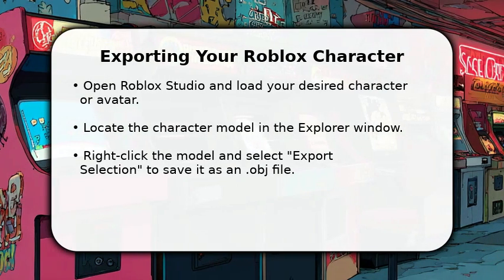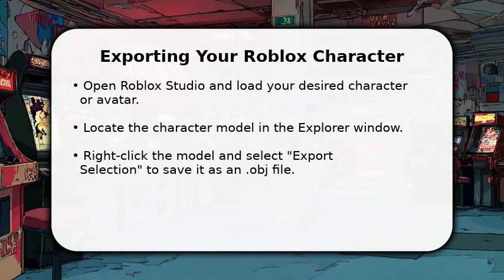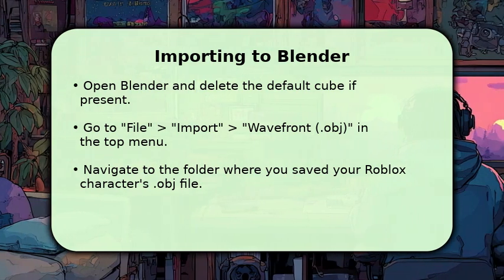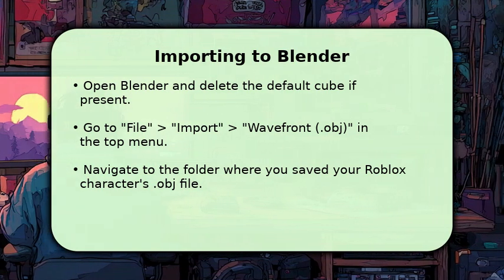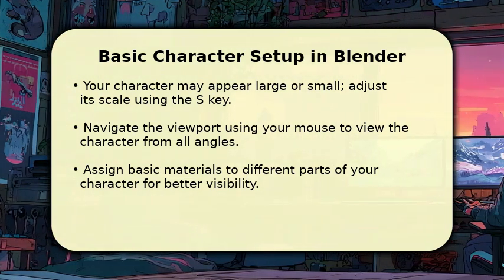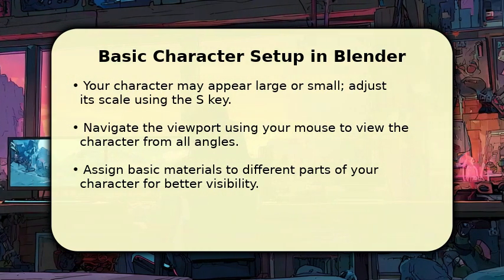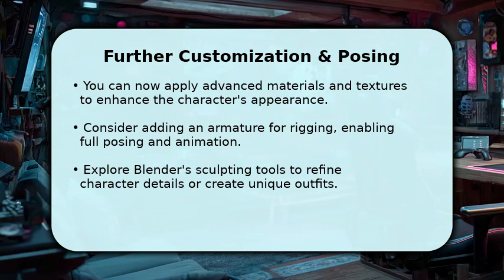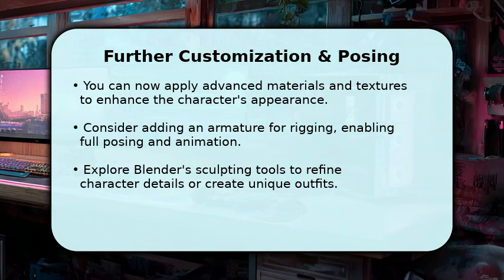How to Get Roblox Character in Blender 2025 - Easy Guide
▸ :^) Want to bring your favorite Roblox character into Blender for 3D modeling, rendering, or animation? This easy-to-follow guide will walk you through every step of the process! Learn exactly how to get your Roblox avatar into Blender, from exporting your character to importing it successfully. We'll cover the essential steps for preparing your Roblox character model for various creative projects, whether you're working on character design, custom animations, or just want to see your avatar in a new light. This tutorial is perfect for anyone looking to bridge the gap between Roblox and Blender, offering clear instructions and practical tips. Master the techniques to effortlessly integrate Roblox models into your Blender workflow and unlock new creative possibilities for your game development and digital art. Get ready to transform your Roblox experience!